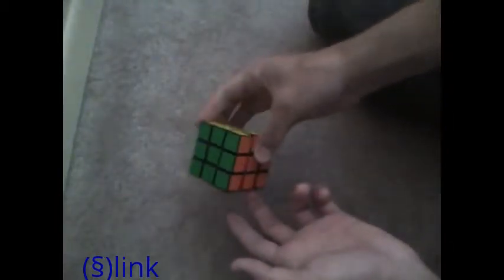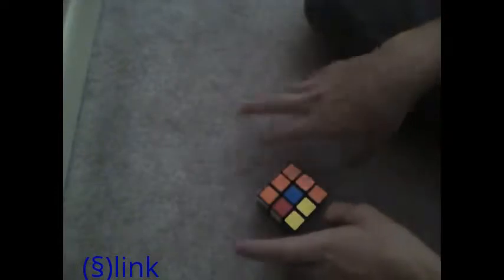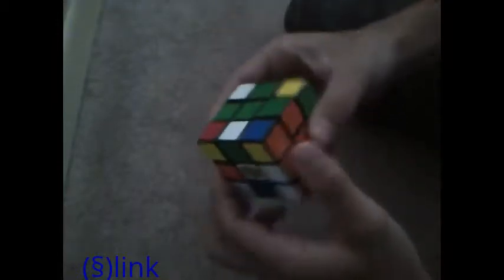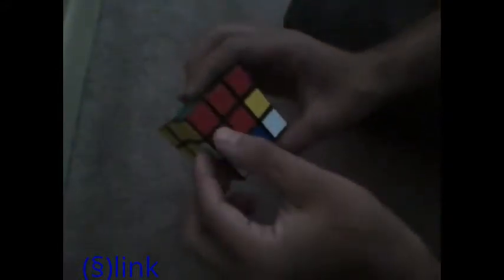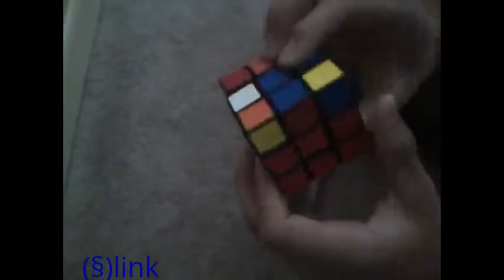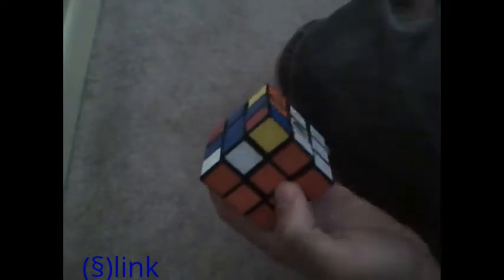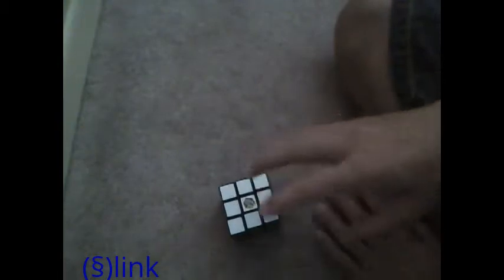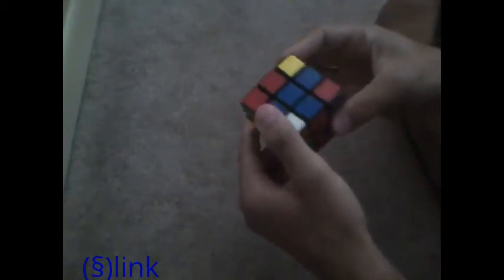Tutorial: How To Solve The Rubik's Cube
Today, I will teach you how to solve your rubiks cube. I hope you guys enjoy this tutorial. Enjoy.

- §link